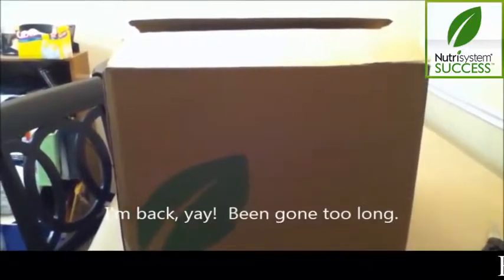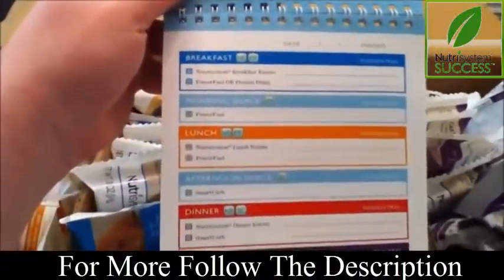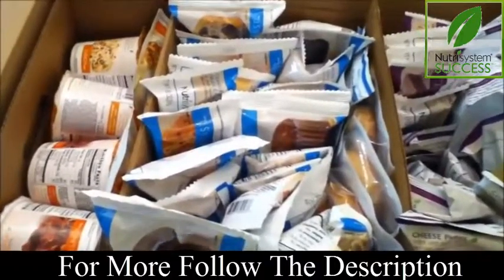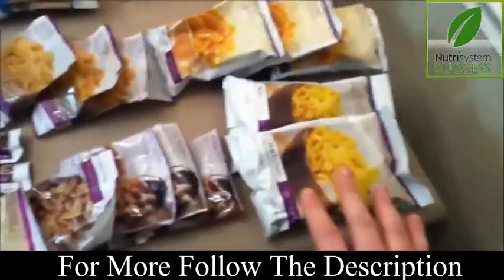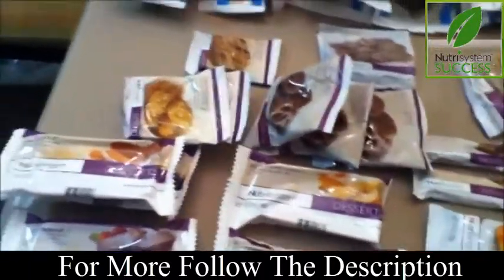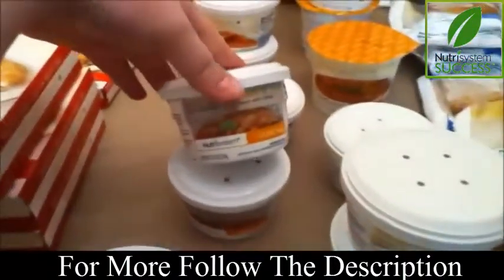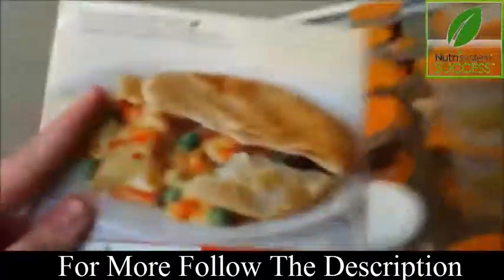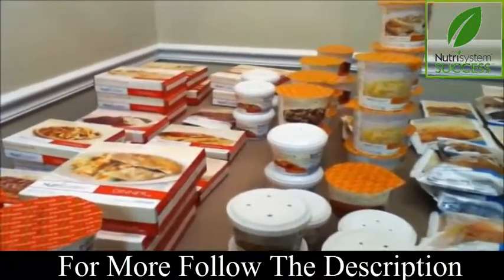nutrisystem 1st month unboxing video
Ready to start your own journey? See Your health scale

Please feel free to skip through the video then you can go back and watch parts. I KNOW this is a long one but it is filled with Nutrisystem info along with my game plan and expectations for the program.

I am doing the Nutrisystem My Way Select plan and this has been sent to me complimentary in return for my honest opinions. I am beyond excited to start this weight loss journey and bring you guys along with me !

Thank you all SO much for your patience and support throughout this journey - I really CAN NOT express to you enough just how much you all mean to me.

I read ALL of your amazing emails and comments :)

FOR MORE PRODUCT REVIEW OR PRICING

*Nutrisystem® Protein Powered 5 Day Weight Loss Kit

*Nutrisystem® Diabetic 7 Day Weight Loss Kit
*Nutrisystem ® Movie Night Snack Pack

Nutrisystem is NOT sponsoring me during this process, meaning I an NOT being paid to do any of my blog posts or videos. They have provided the foods as part of the program but that is it ! All opinions as always are that of my own.

Nutrisystem, nutrisystem Reviews, Nutrisystem before & after, NSnation, weight loss, how to get healthy, how to lose weight healthily, baby weight, sparklemefit , fast five , fast 5 , how to start dieting , beginning a diet,

flawless face, acne prone, how to cover acne, oily skin, makeup for oily skin, smudge proof makeup, flawless makeup, beauty, make up, sparkle me pink, michelle marino, cosmetics, makeup, tutorial, demo, review, product review,